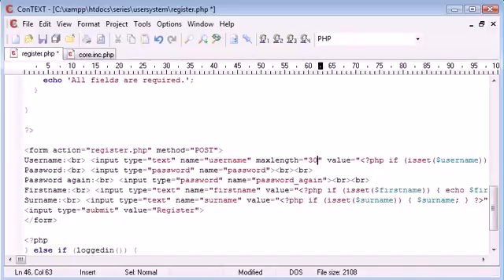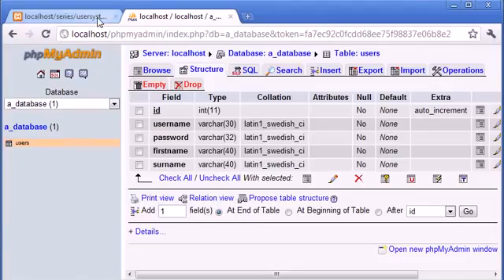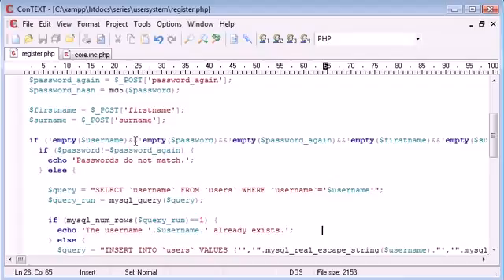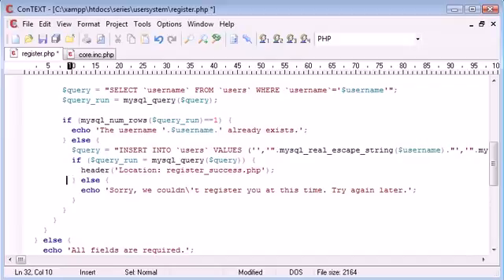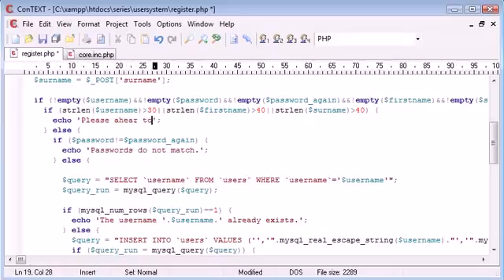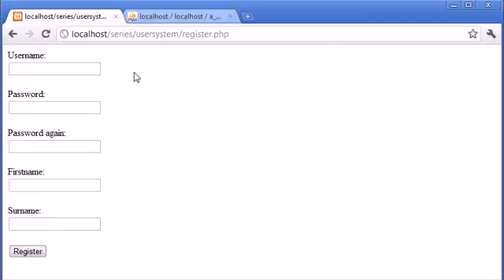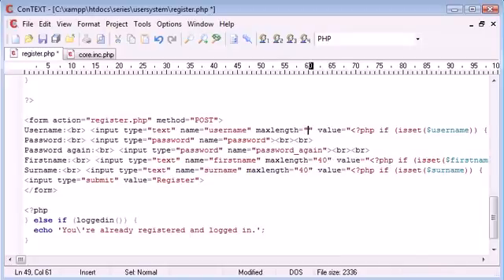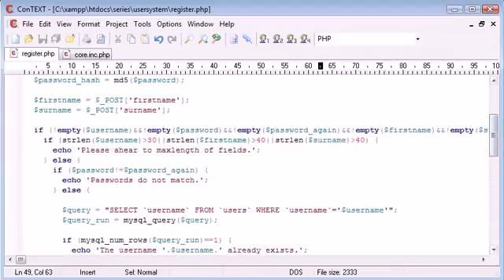Beginner PHP Tutorial 150 More Validation Part 3